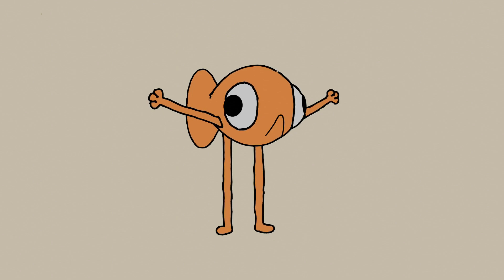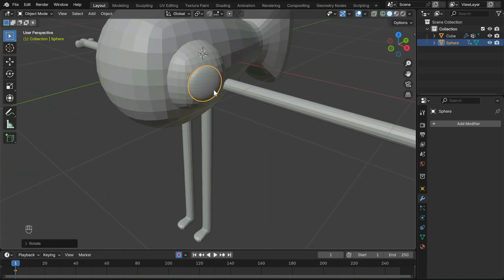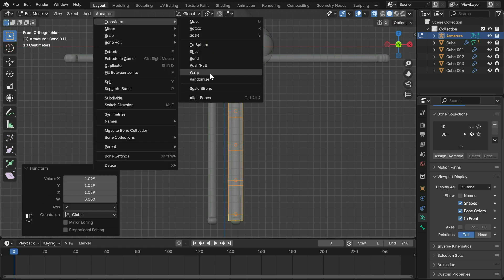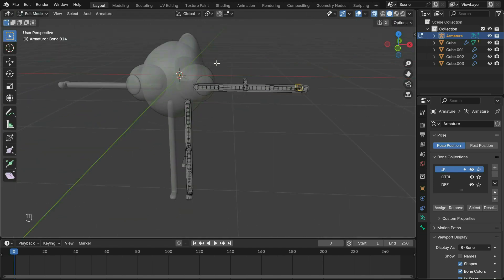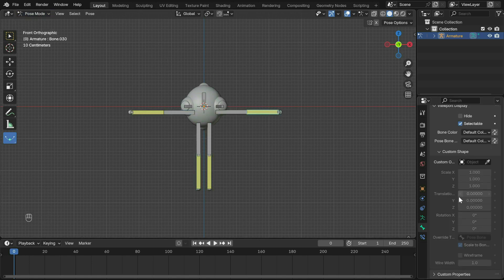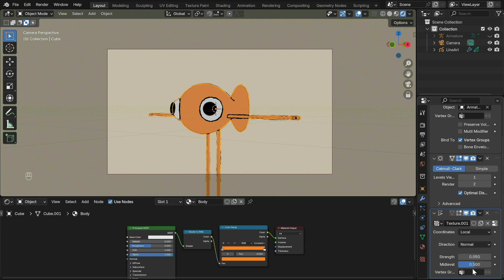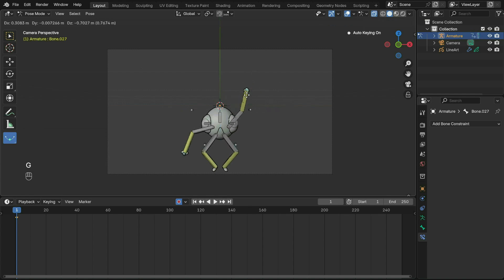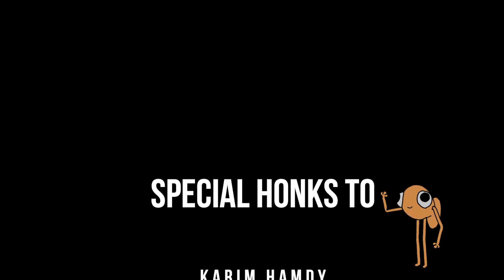How I made this (Le Poisson Steve) 2D+3D animation in Blender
In this tutorial, I’ll show you how to create a 3D model, add bendy and IK bones, and give it a 2D effect using Grease Pencil
yeaa, I know… I’m like 4 months late to this trend. But better late than never :)

Also, it’s been a while since my last upload, life’s been hectic (I just had a final in September... long story). So this video was a little rushed. If anything's unclear, I will try to answer in the comment section!
I’ll try to upload faster next time! No guarantees though ;)

Timestamps
00:00 - Intro
00:32 - Mesh
03:32 - IK Rig
04:56 - DEF Rig
08:53 - Weights
11:14 - Material & Grease Pencil
14:05 - Animation
16:58 - Animation Tips
18:06 - Outro

Quick note: the audio in this video is different because the original track can’t be monetized. I’ll be uploading another version with the correct audio